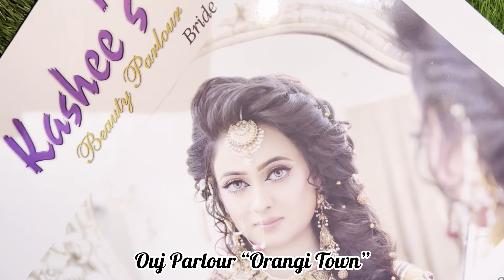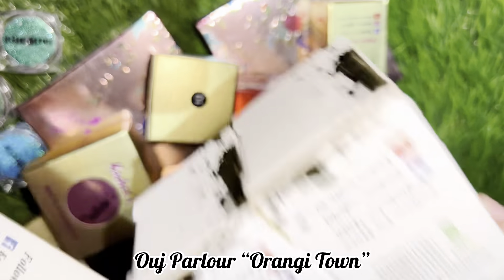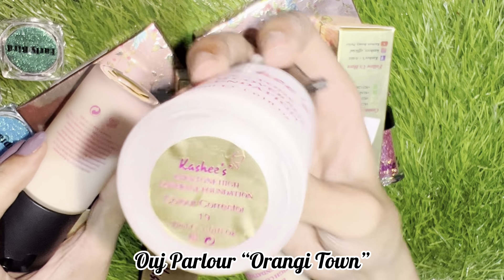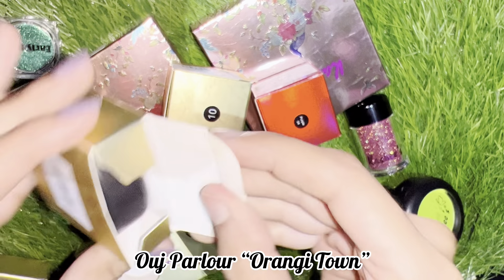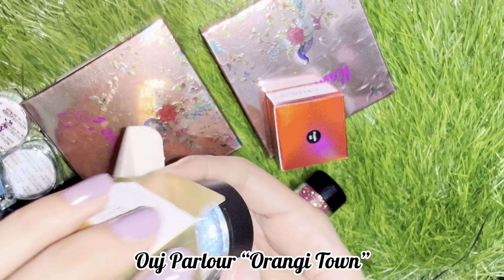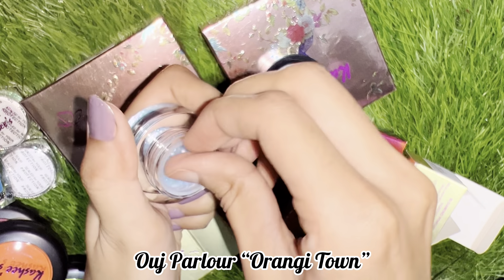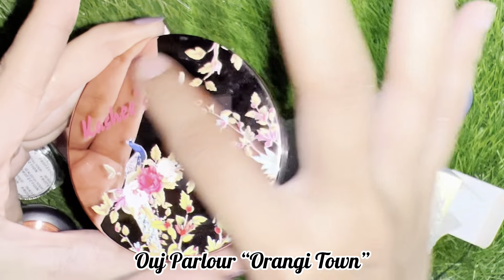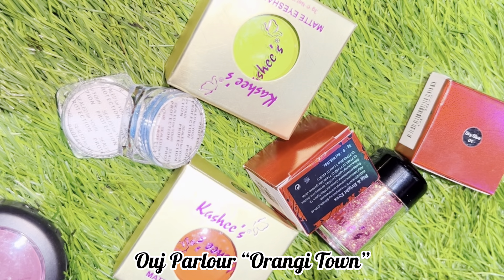Kashee’s Makeup New Products Launch || Kashee’s Makeup shopping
In this video I am going to share with you KASHEE’S PRODUCT REVIEW || KASHEE’S MAKHMAL PALETTE EYESHADOW

Keep watching our channel to learn different mehndi designs